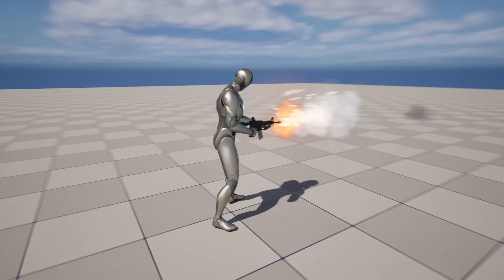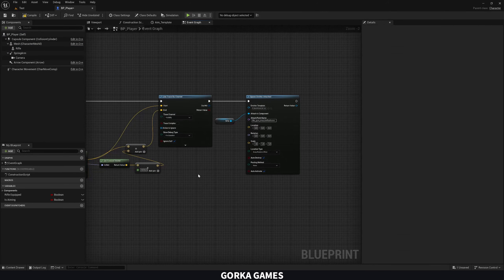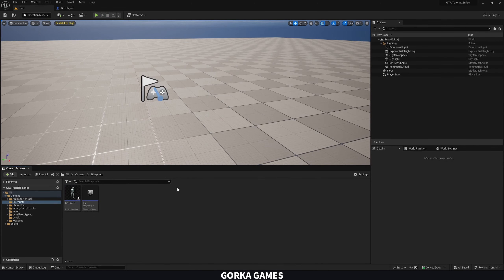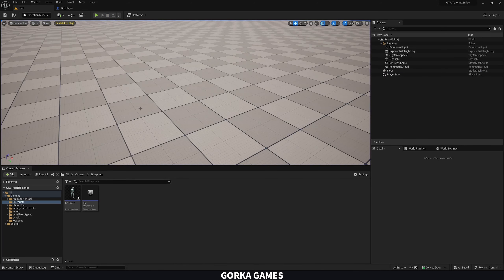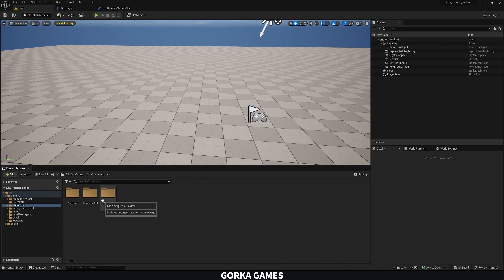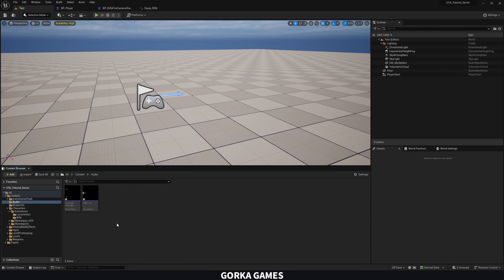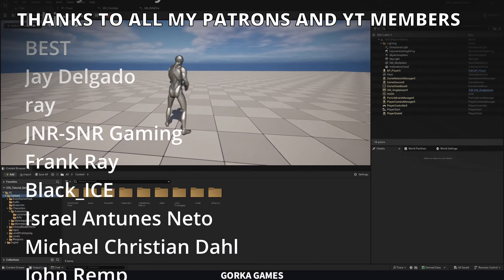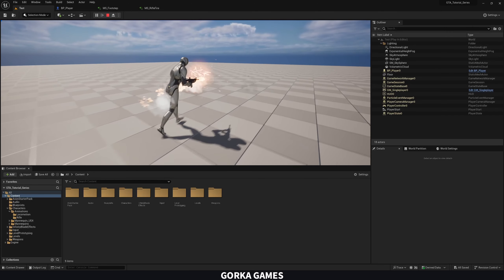Unreal Engine 5 GTA 6 Tutorial Series - #5: Firing Effects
Hello guys, in this quick and simple tutorial we are going to begin with my UE5 GTA 6 Tutorial Series in Unreal Engine 5! In today's episode we will make the aiming system and begin with the firing system.